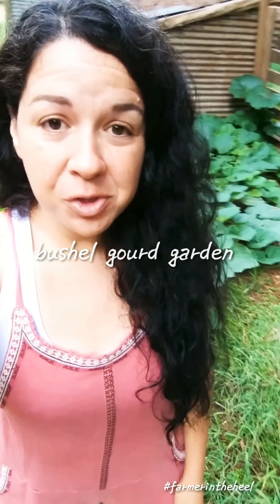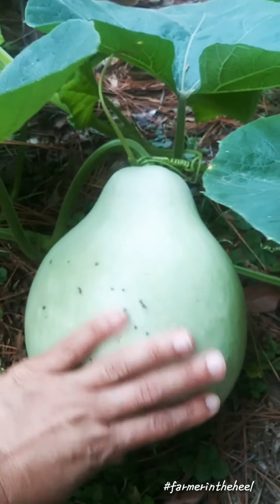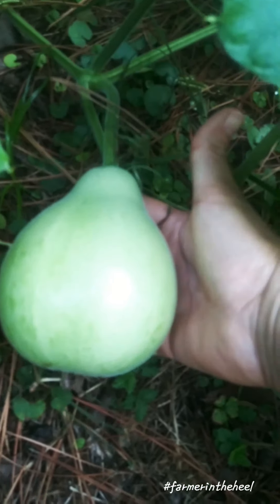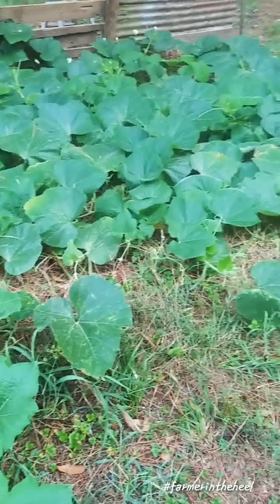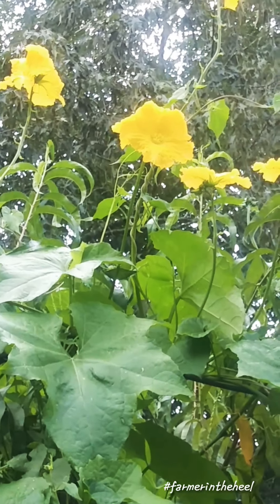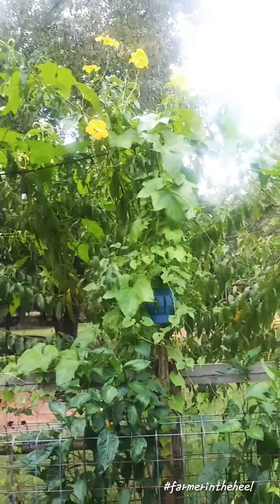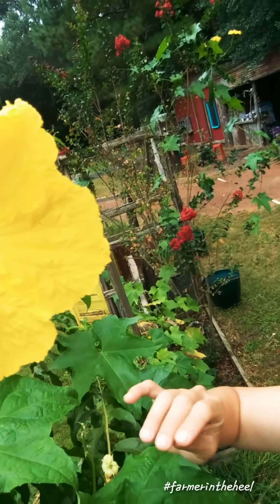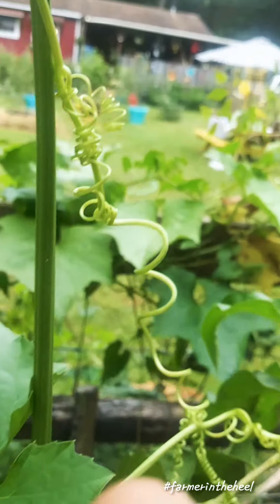Bushel gourd garden update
Wow the gourds are really growing fast! I will give a short tour and also sgow you my luffa plants i have growing.